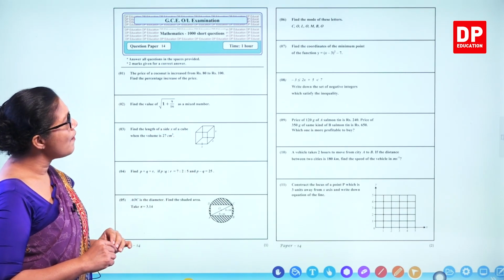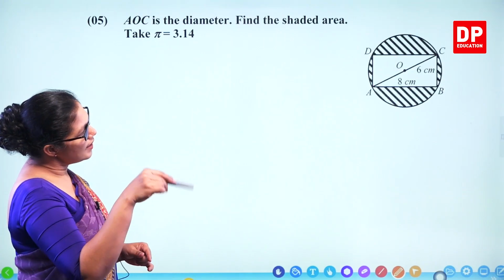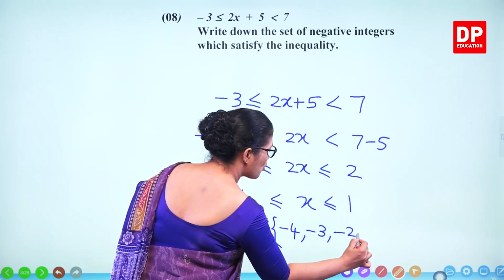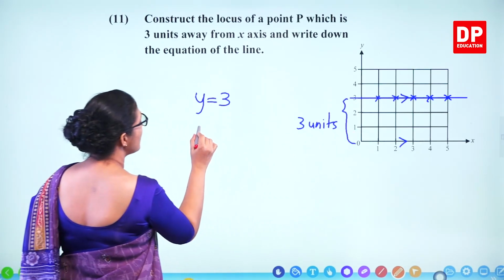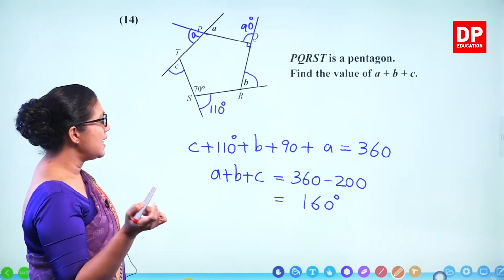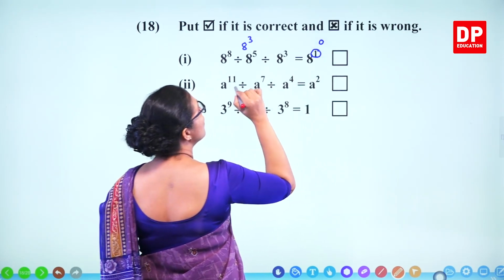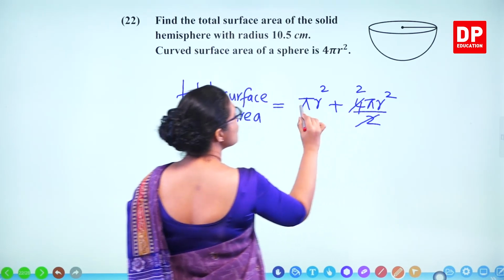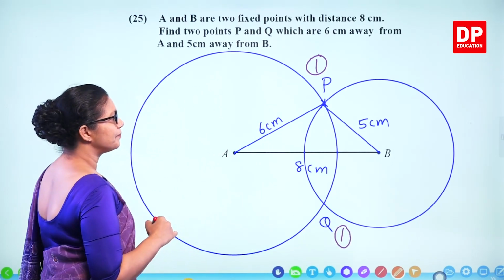Part 14 - 1000 questions targeting Ordinary Level Exam